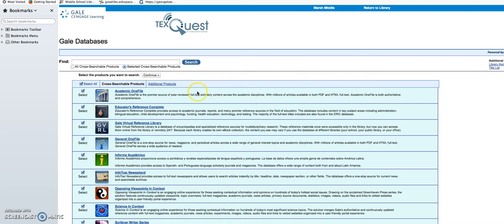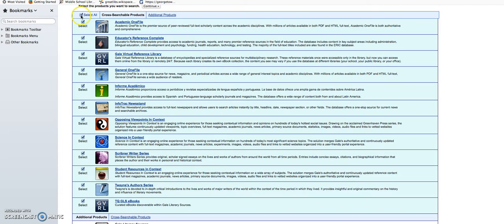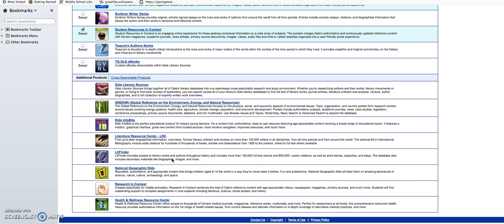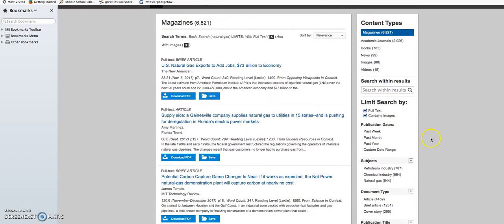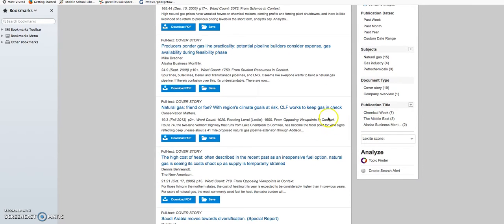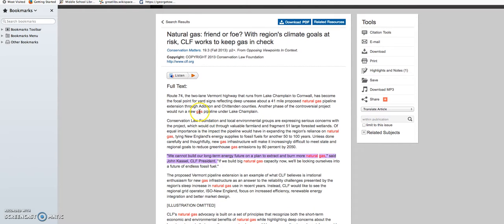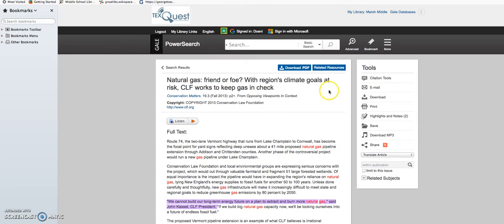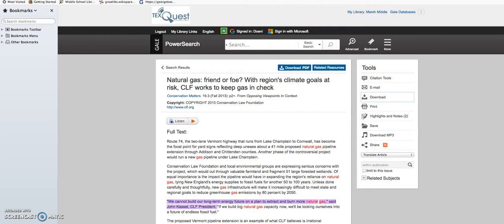Gale Database Tutorial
Gale database tutorial w/Google Add-on.